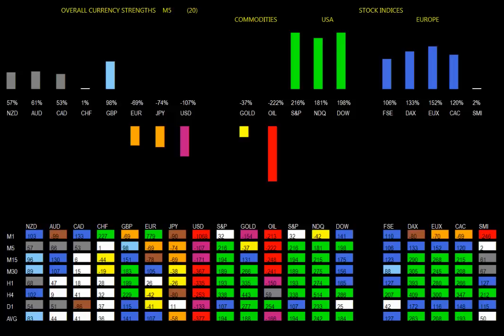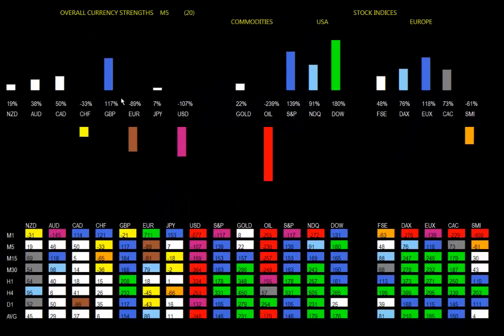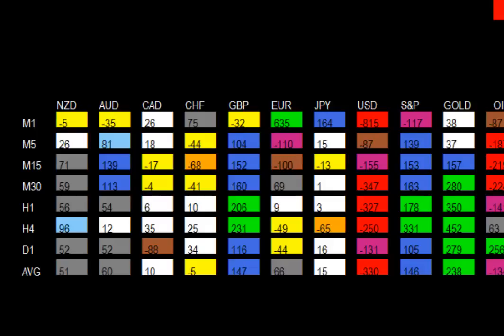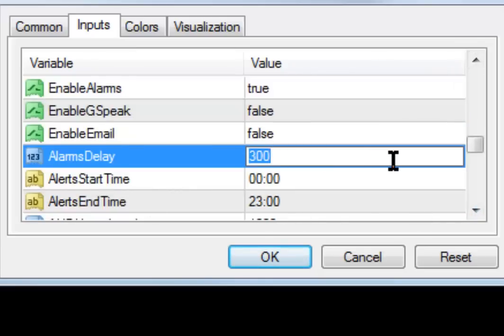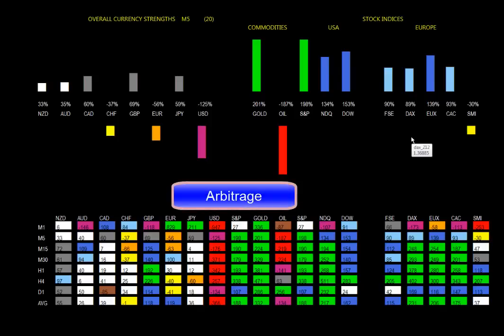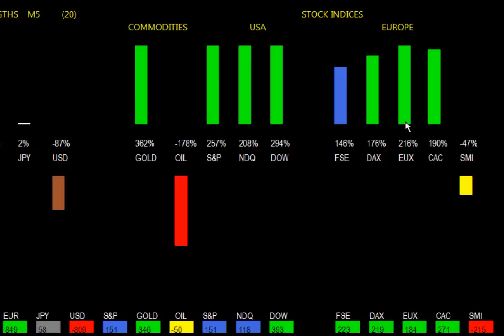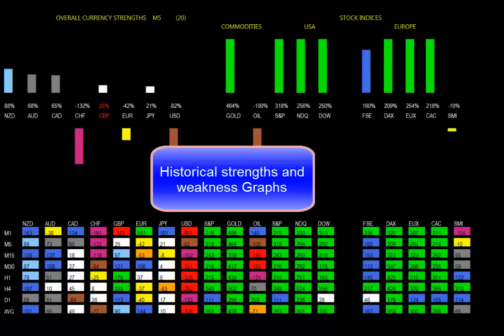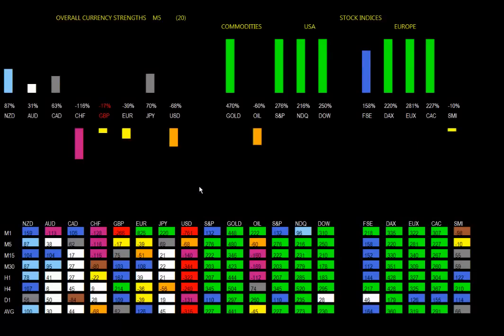Automated Trading with the Forex dashboard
We are busy building a new improved Forex Dashboard with Automated trading functionality, historic strengths and weakness charts, strength dials, improved speed and data access, more user friendly interface &  in depth drill down features